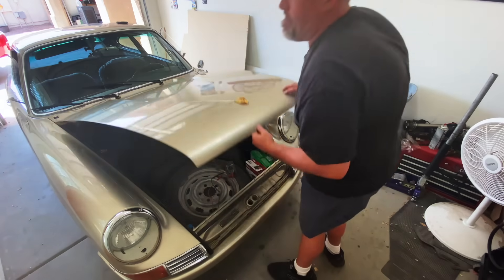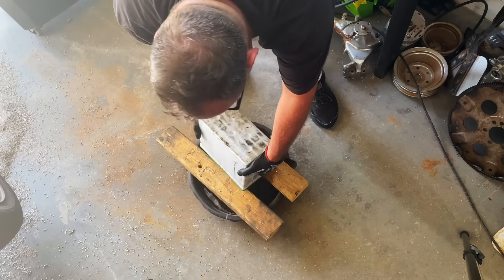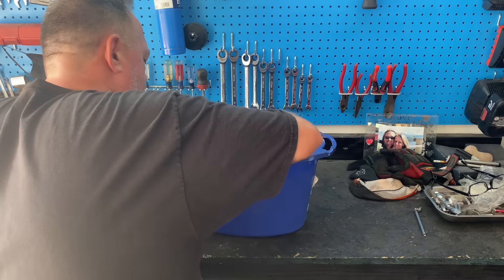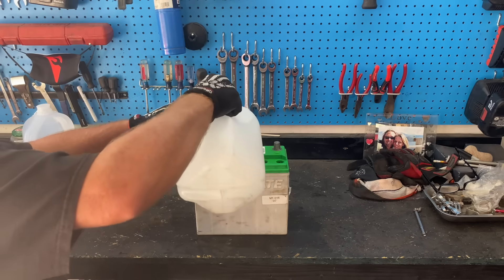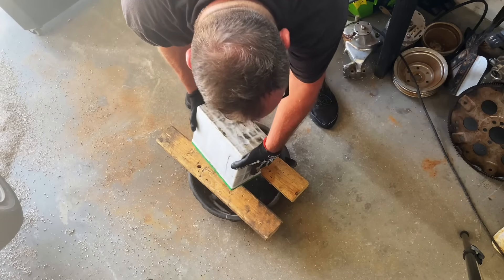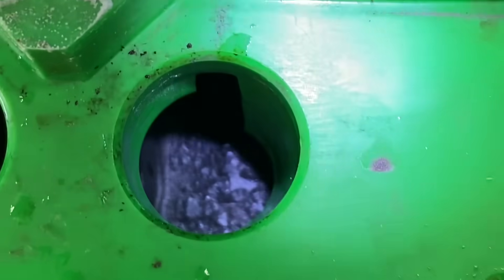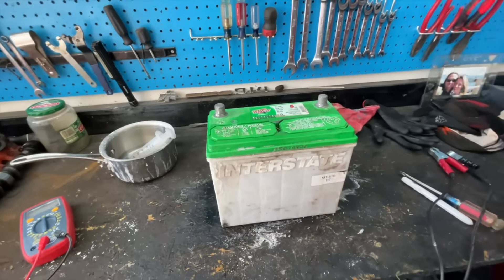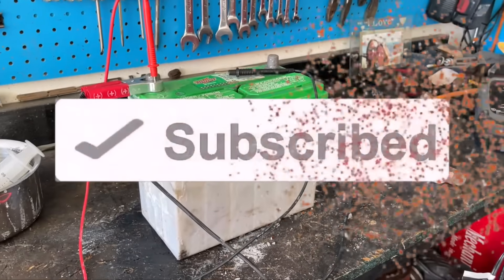CAN YOU FIX A DEAD CAR BATTERY? - How to rebuild a car battery DIY Fix a Dead Battery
Can you fix a dead car battery?  Yes, you can, well sorta!  In this video HOW TO REBUILD A CAR BATTERY for UNDER $5 BUCKS we see how some baking soda and Epson salts can fix a Dead Car Battery Fix and Revival of a Dead Battery.

This didn't work the first time for me when I tried to rebuild a car battery in my 1967 Porsche 912/911, it took  a few tries before I found that it takes about 8 to 10 ounces of epson salts per liter of distilled water to get the right mix.

But fixing a dead car battery isn't hard to do, but the time it takes to recharge or rebuild a car battery it might be better just to buy a new battery.  This process takes several days, and if you need your car sooner, then by all means just buy a new battery and maybe keep your core (old) battery as a back up and follow these steps to rebuild a car battery.